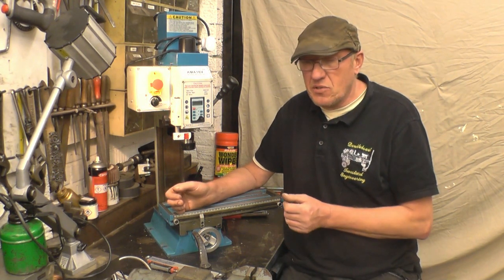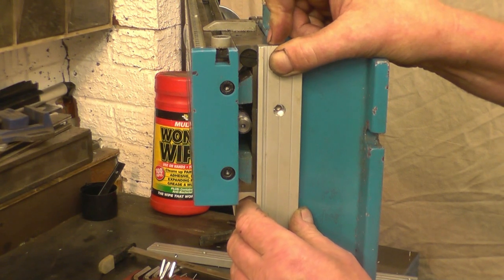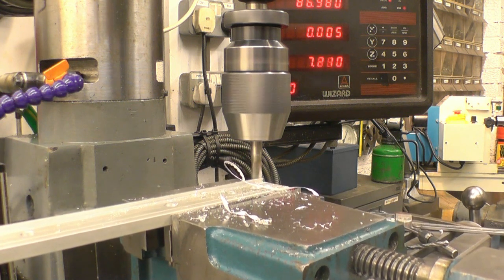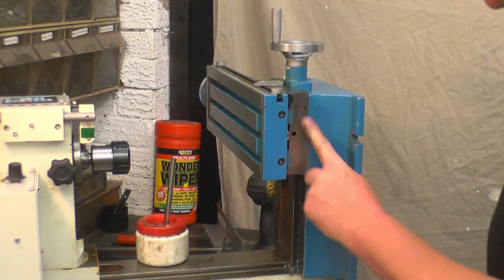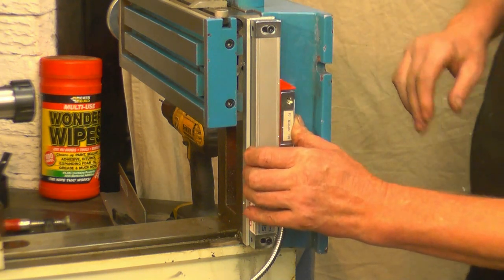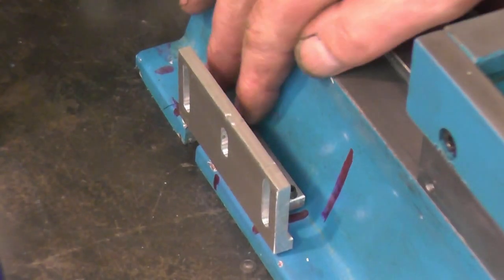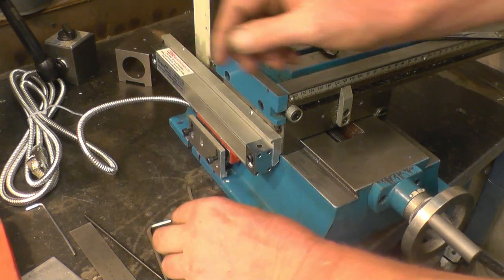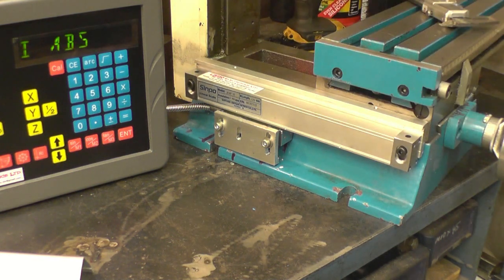AM 16 Mini Mill DRO Install P1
Description
Installing a 3 axis DRO
On to a popular mini mill
The Y axis